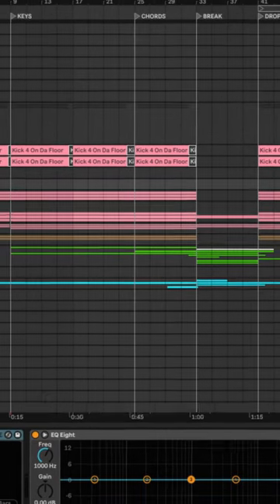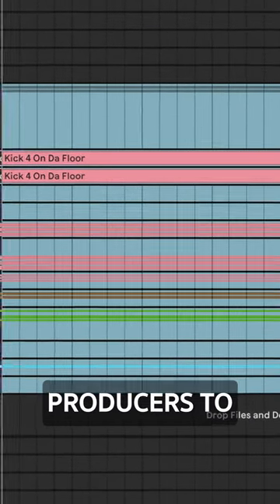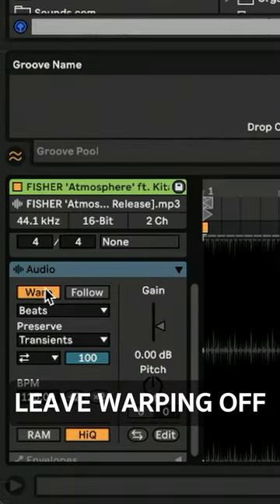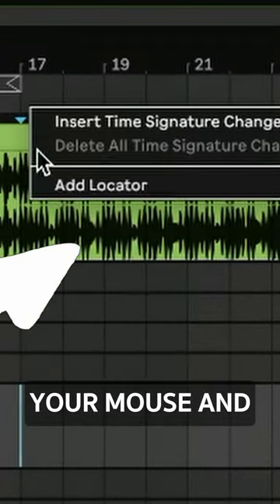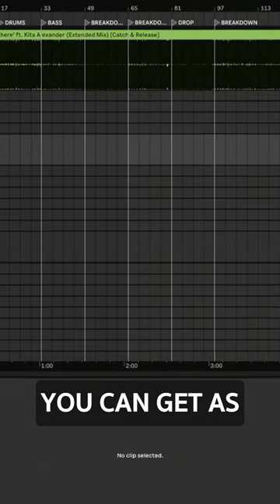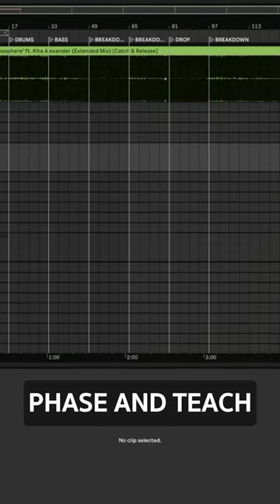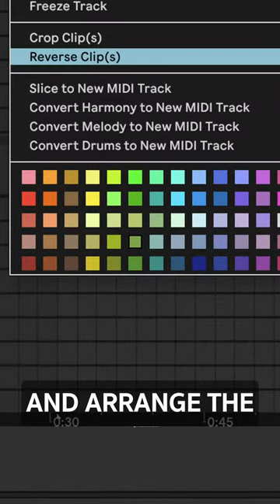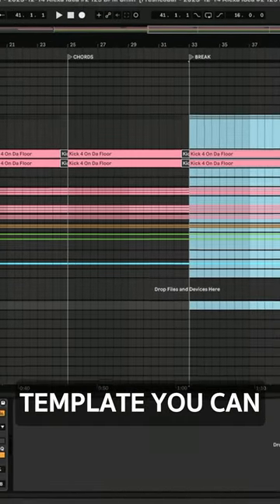Steal this music production arrangement tip and use it in your next production session!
Here's an arrangement tip that you can use to quickly get out of the loop phase and finish your musicproductions.